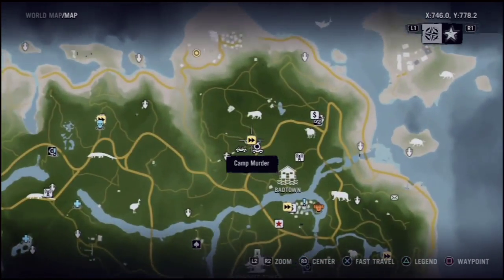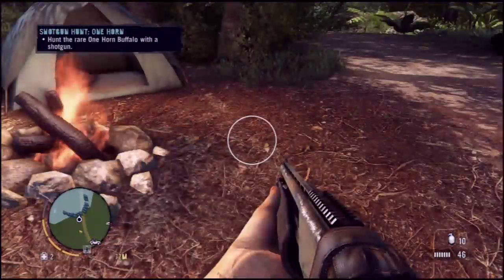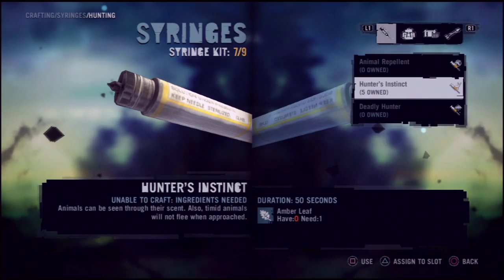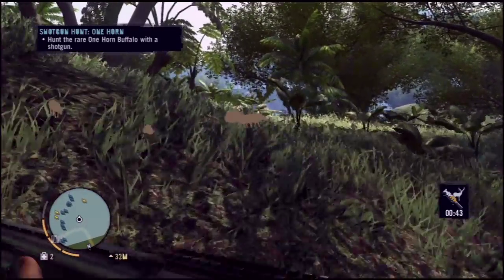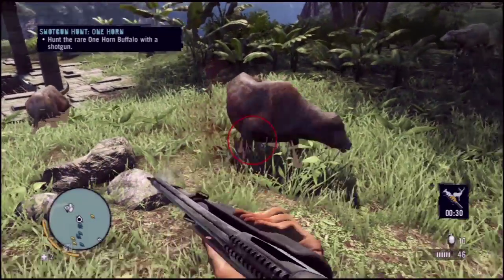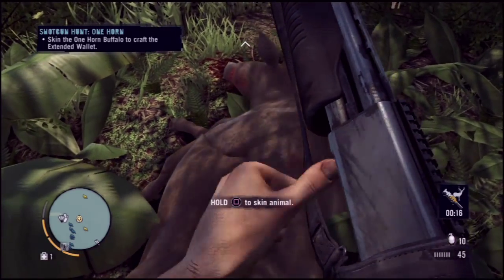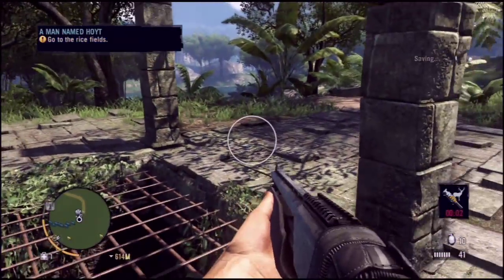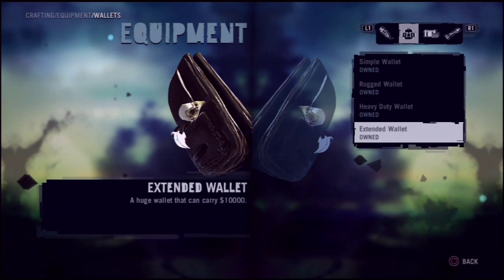Far Cry 3 - Final Wallet Upgrade Guide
Final Wallet Upgrade in the game, for now. This wallet allows you to hold up to 10000$. The quest is given at Camp Murder Coordinates: X: 746 Y:778.2 and you have to use a shotgun. It's the buffalo with one broken horn.